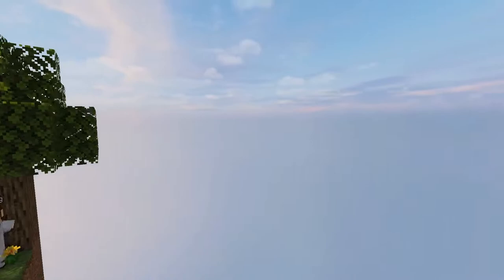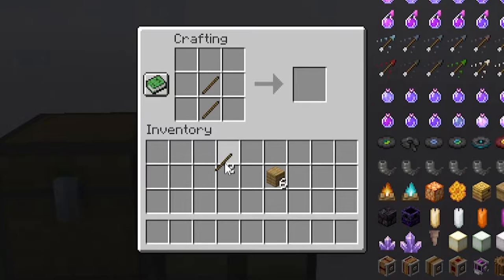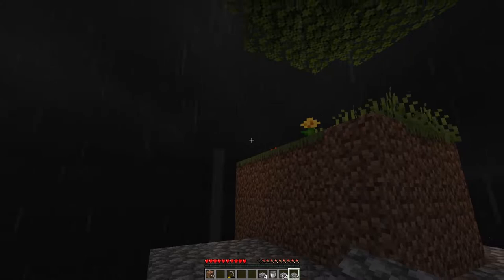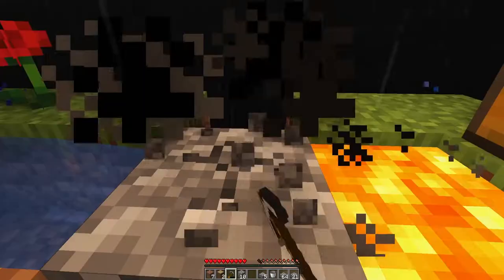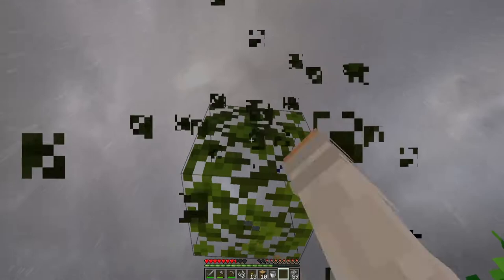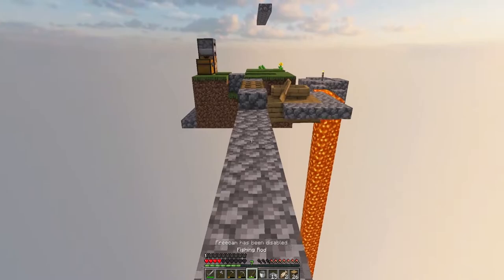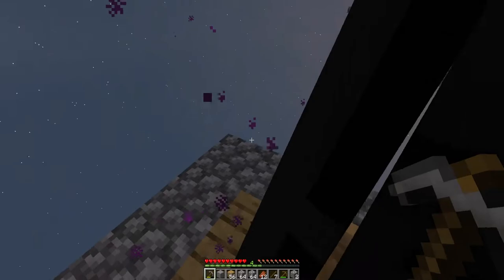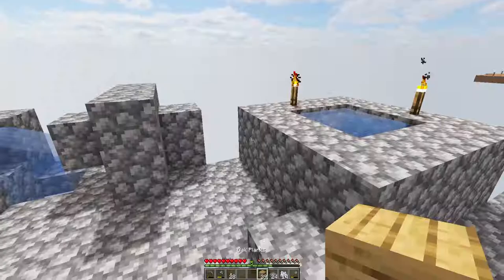Skyblock with Create mod episode 1: Getting Low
Follow along as I work to thrive on this small island above the void while having all that the create mod has to offer!

This is DrTrog's skyblock map 4.11.2 with the create mod.
Zombies drops have been modified to drop andesite and Husks will drop zinc.